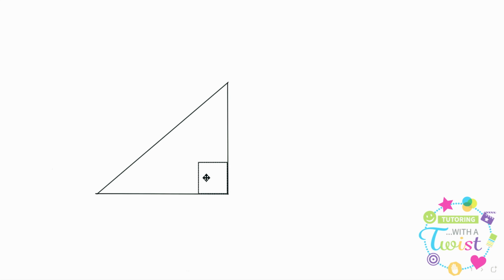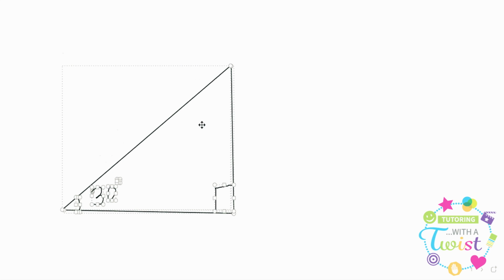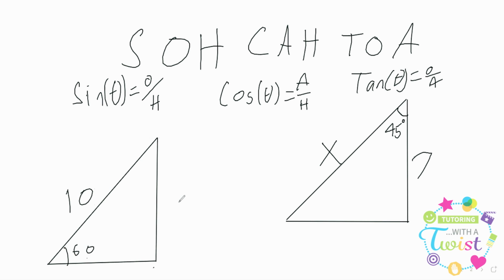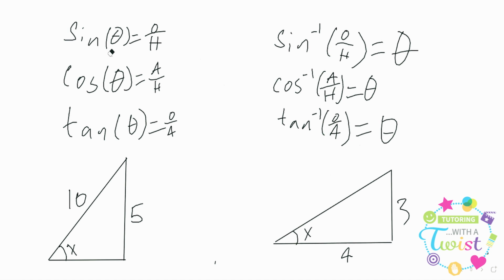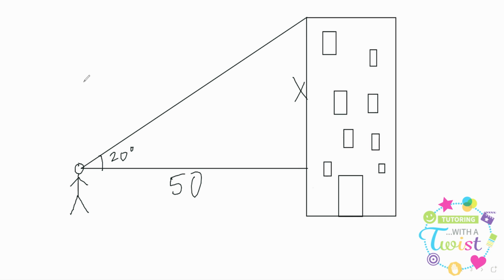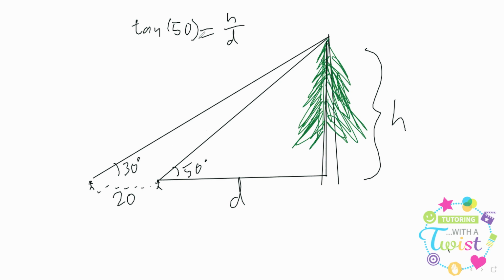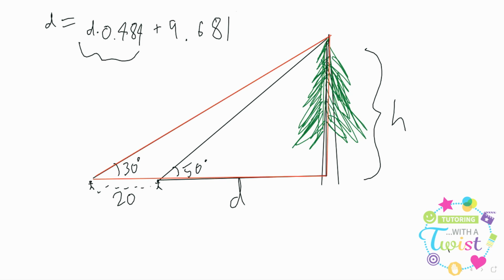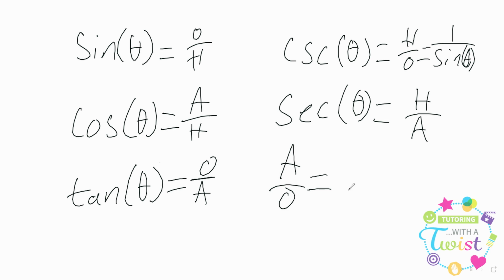A video about Trigonometry | Maths